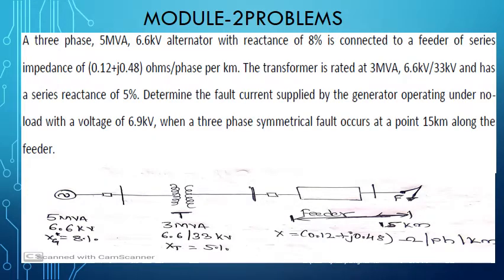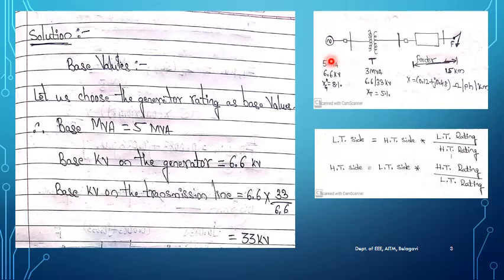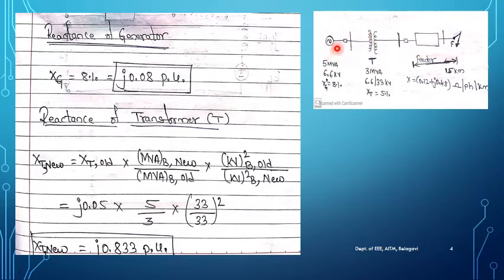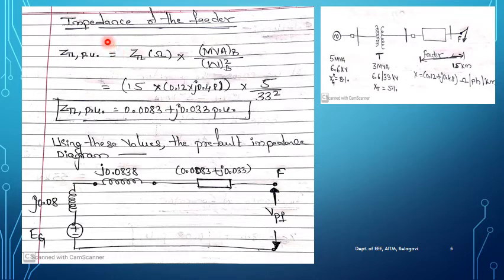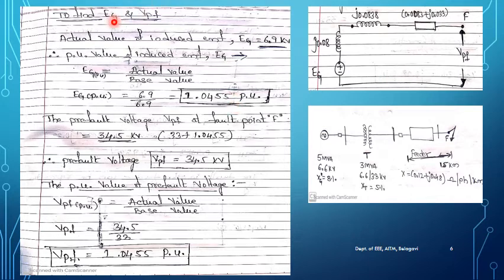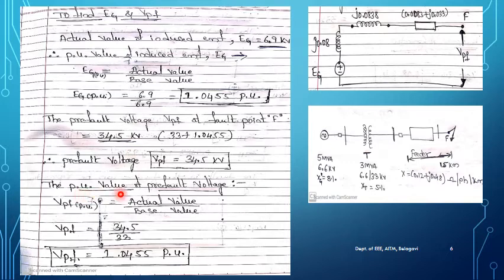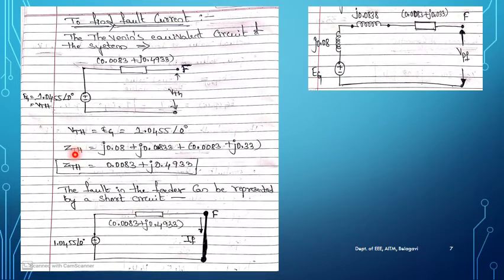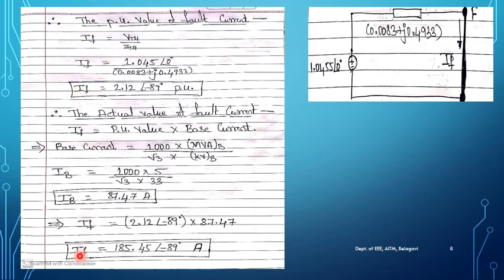POWER SYSTEM ANALYSIS – 1 Module 2 lecture 4 Problems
Mr. A. K. Kulkarni,(POWER SYSTEM ANALYSIS – 1 Module  2 lecture 4)